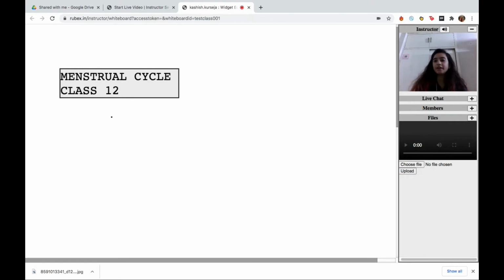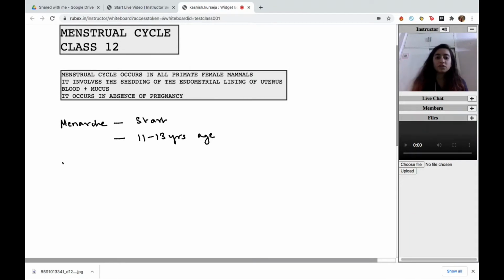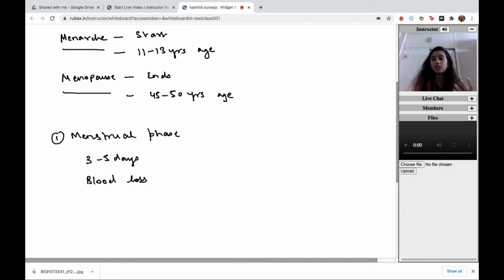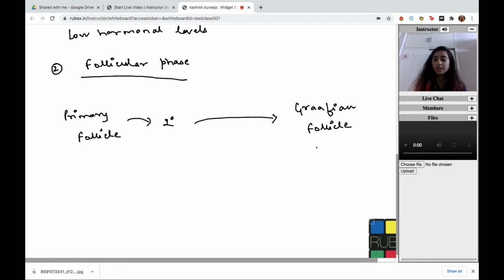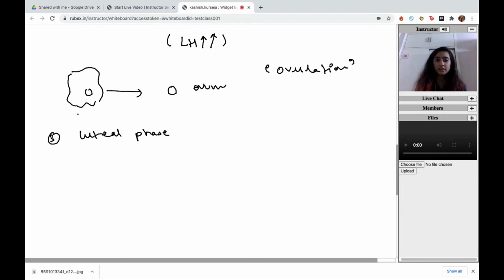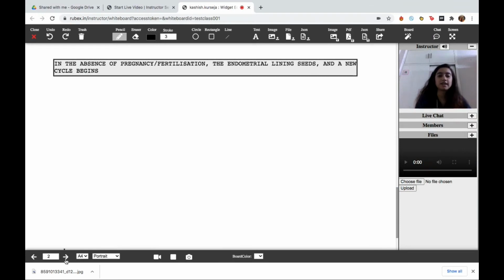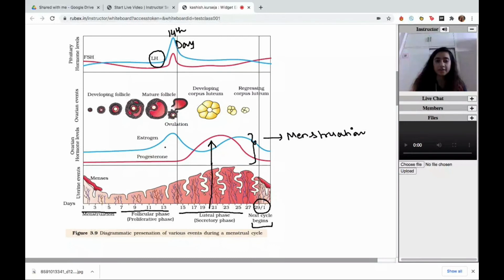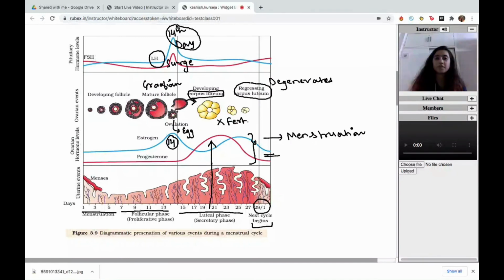The Menstrual Cycle and It's Phases || Class 12th Biology😇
What is the menstrual cycle?
The menstrual cycle refers to the regular changes in the activity of the ovaries and the endometrium that make reproduction possible.

✅✅For Solving Doubts, Live Master Classes, Assignments & Session PDF's visit Rubex

Enroll with Rubex and utilize the following benefits: -
1. Unlimited LIVE class with your favorite teachers on-demand
2. Unlimited Doubt Solving in Live class.
3. Fun interactive learning with in-class quiz and leaderboard.
4. Get full access to structured long term courses.
5. Chapter-wise micro-course and Revision course before the exam.
6. Unlimited access to Live Class, Test Series & Assignments.
7. Make your own study plan and learn from the comfort of your home and device.

Rubex is India's growing Online tutoring company which enables students to learn LIVE with some of India's best-curated teachers. Rubex`s USP is its quality of teachers and the way of teaching. Rubex is not like your regular coaching for 9th and 10th class Exam Preparations.

All About Menstruation
The day count for the menstrual cycle begins on the first day of menstruation when blood starts to come out of the vagina. In this section, the length of the menstrual cycle has been assumed to be 28 days (which is the average among women). The entire duration of a Menstrual cycle can be divided into four main phases:

Menstrual phase (From day 1 to 5)
Follicular phase (From day 1 to 13)
Ovulation phase (Day 14)
Luteal phase (From day 15 to 28)

Illustration of different phases of the menstrual cycle, Menstrual phase, Follicular phase, Ovulation phase, Luteal phase - Menstrupedia
Menstrual phase (day 1-5)

The menstrual phase begins on the first day of menstruation and lasts till the 5th day of the menstrual cycle. The following events occur during this phase:

The uterus sheds its inner lining of soft tissue and blood vessels which exits the body from the vagina in the form of menstrual fluid.

Blood loss of 10 ml to 80 ml is considered normal.
You may experience abdominal cramps. These cramps are caused by the contraction of the uterine and the abdominal muscles to expel the menstrual fluid.

Illustration of Menstrual phase lasts from day 1-5 showing uterus shedding its inner lining and menstrual fluid flowing out of the vagina - Menstrupedia
Follicular phase (day 1-13)

This phase also begins on the first day of menstruation, but it lasts till the 13th day of the menstrual cycle. The following events occur during this phase:

The pituitary gland secretes a hormone that stimulates the egg cells in the ovaries to grow.
One of these egg cells begins to mature in a sac-like-structure called a follicle. It takes 13 days for the egg cell to reach maturity.
While the egg cell matures, its follicle secretes a hormone that stimulates the uterus to develop a lining of blood vessels and soft tissue called the endometrium.